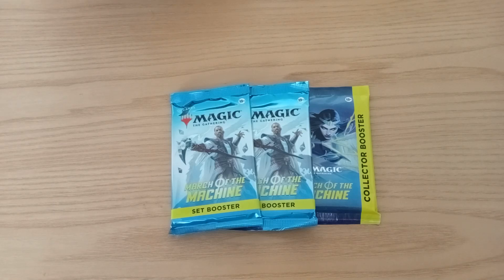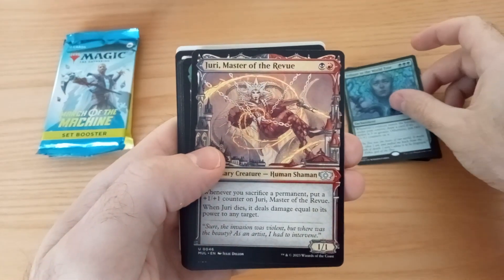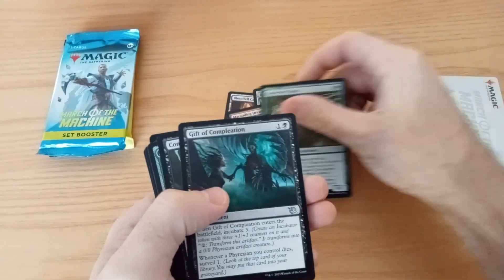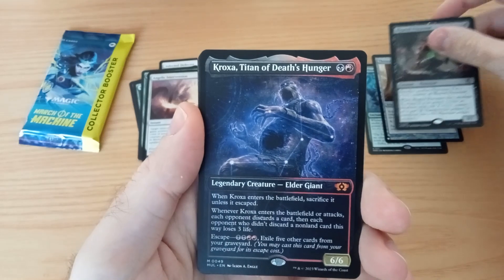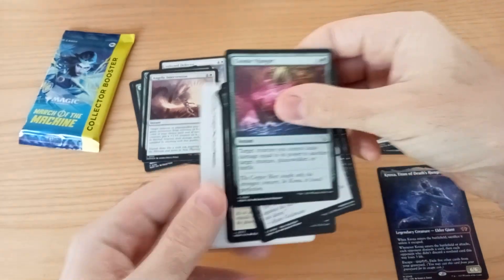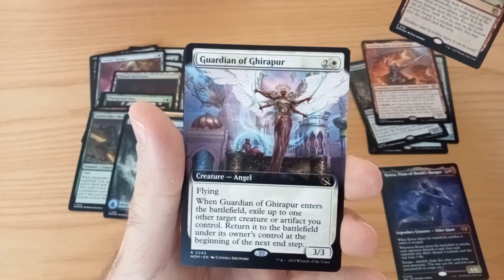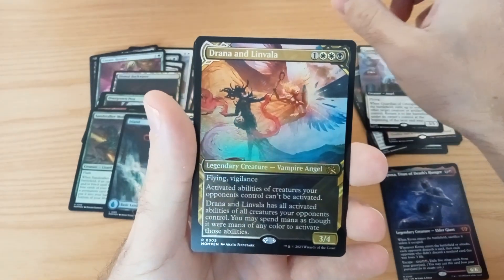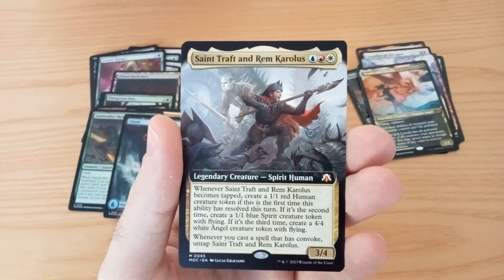Loose Packs 7: MoM pulls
Loose packs from MoM per-release weekend.